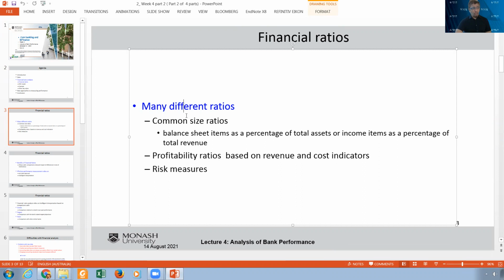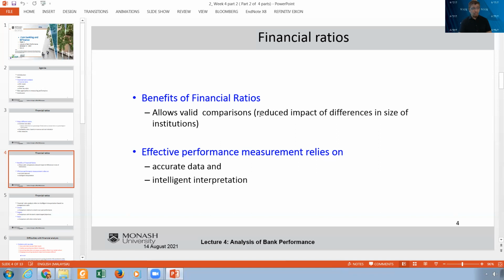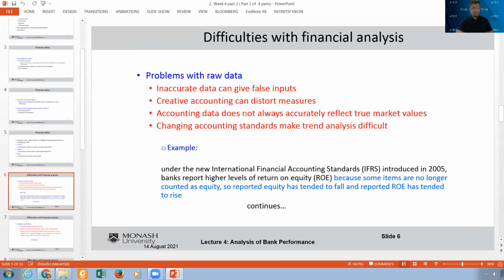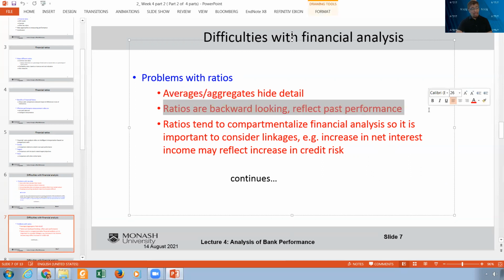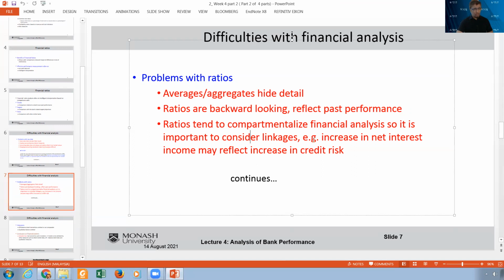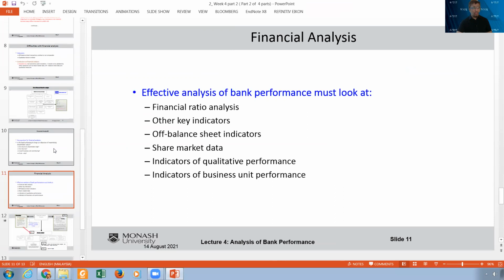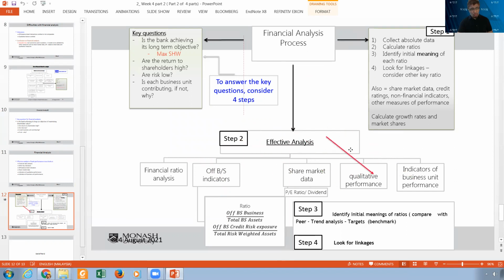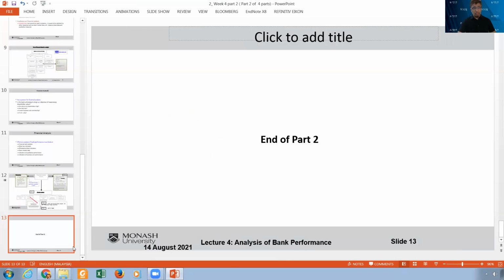Bank performance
The second part of the bank performance